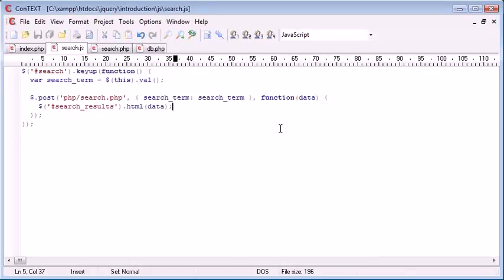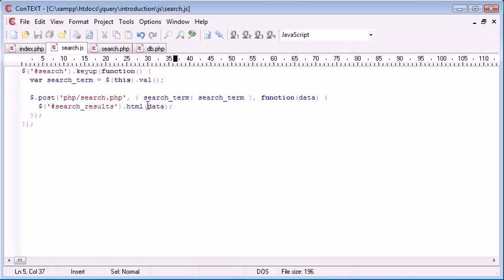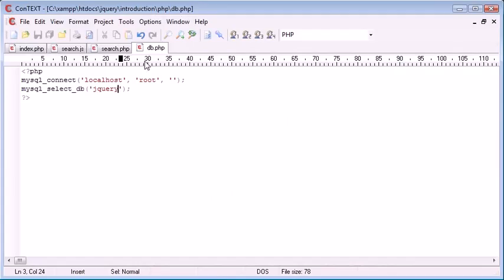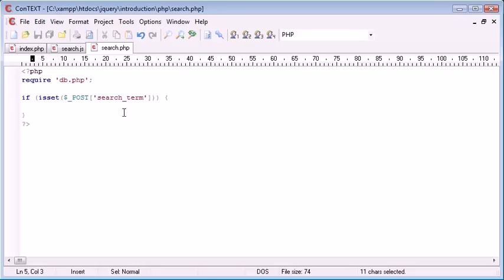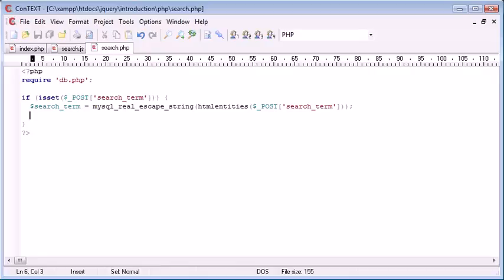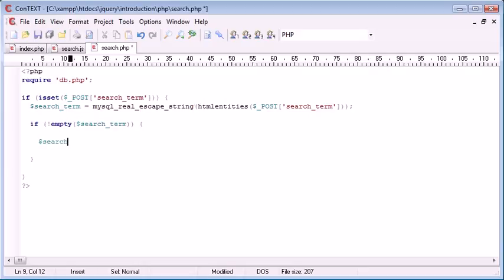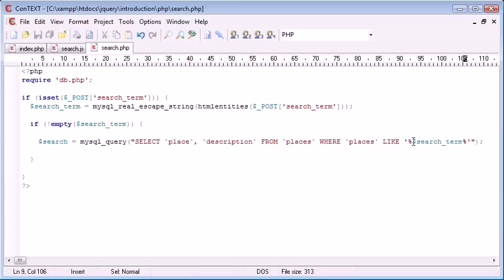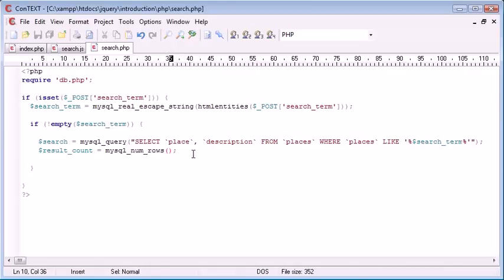180 Instant search